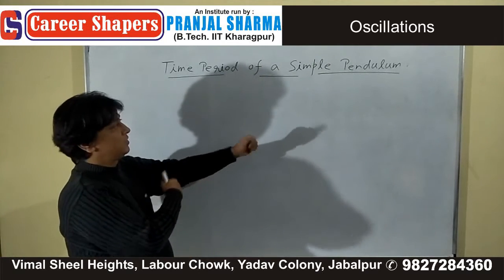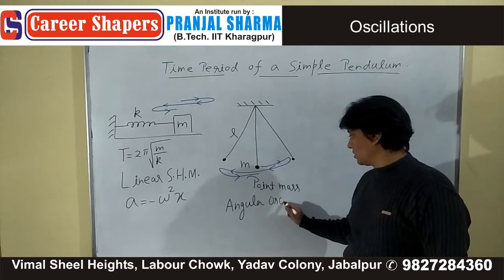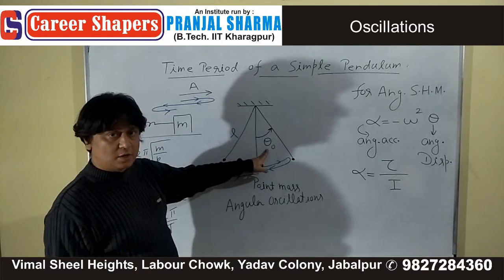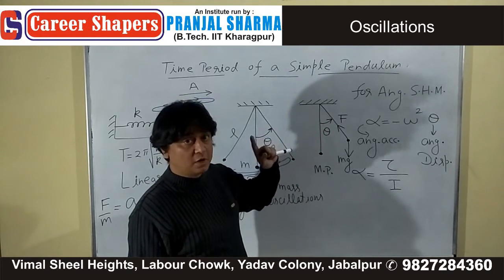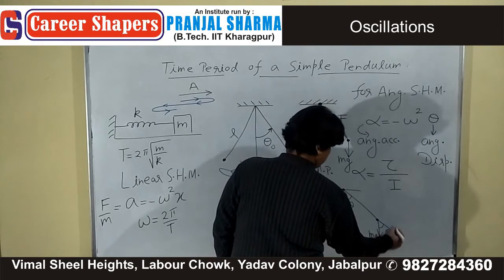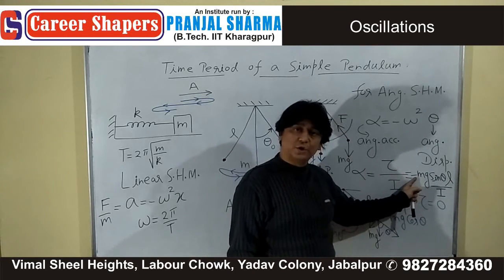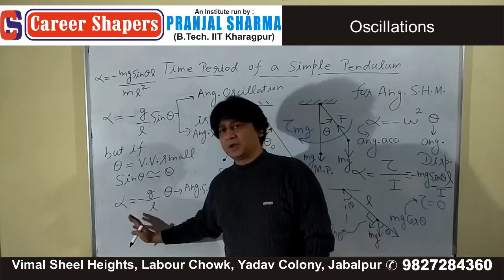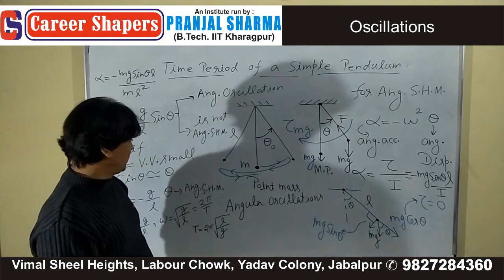Oscillations 6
Time Period of a Simple Pendulum